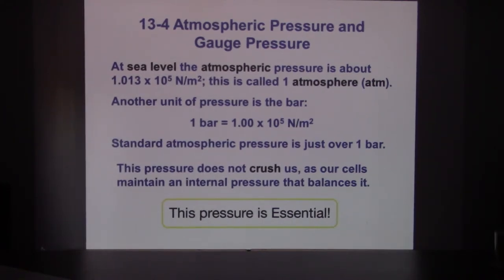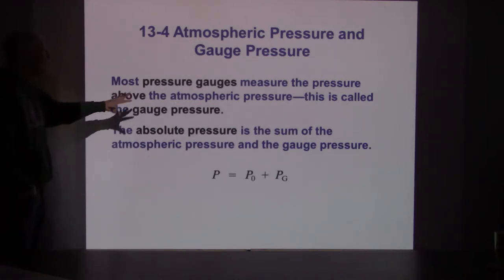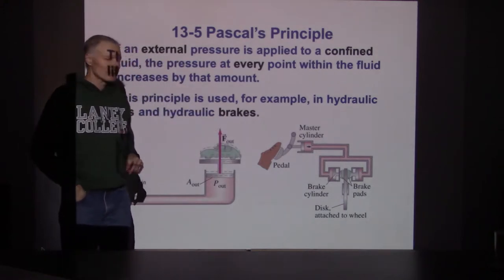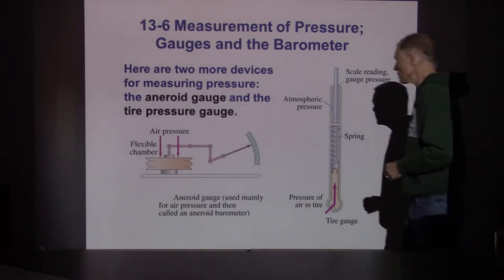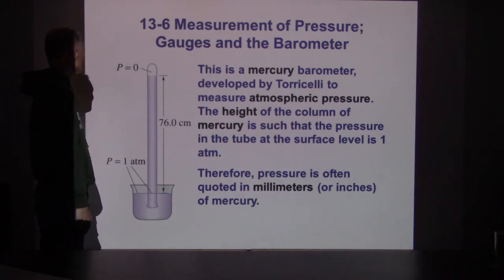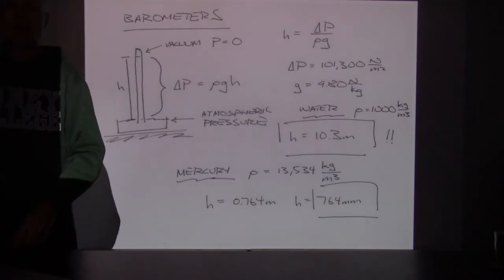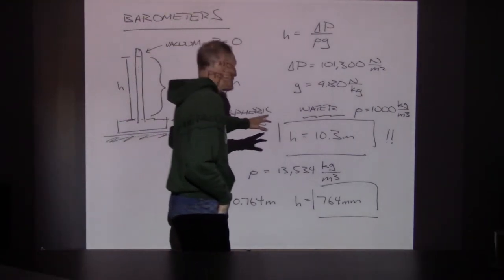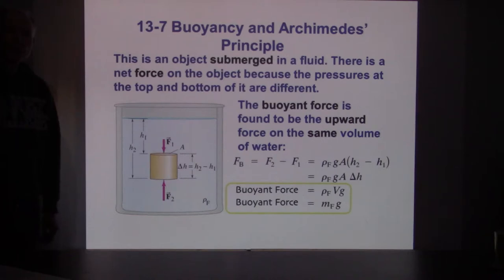Laney College Physics 4A Chapter 13 Lecture 2